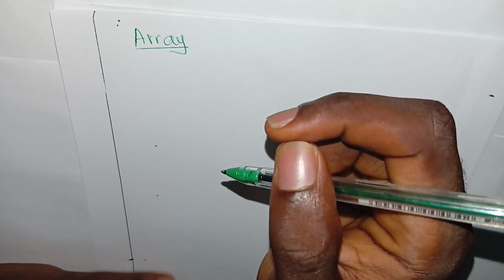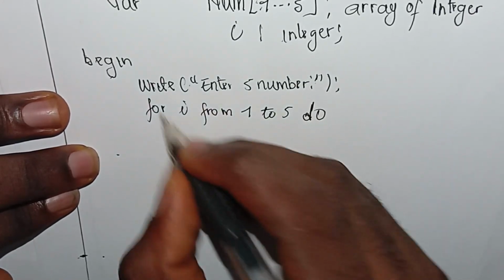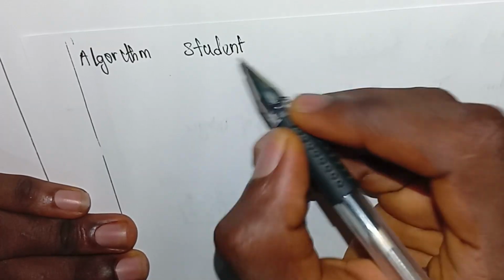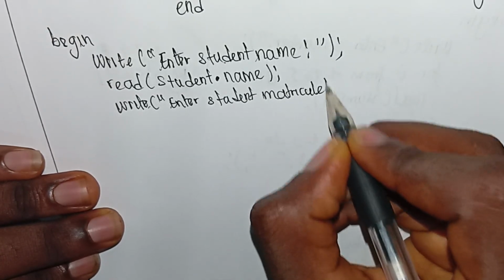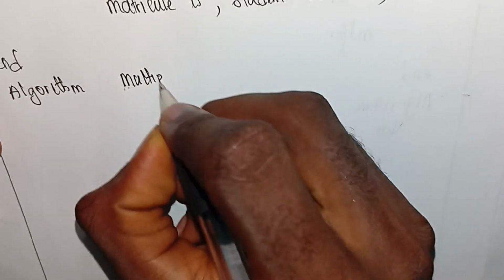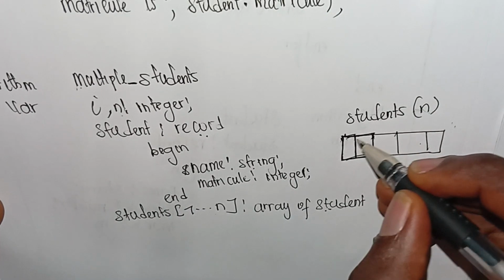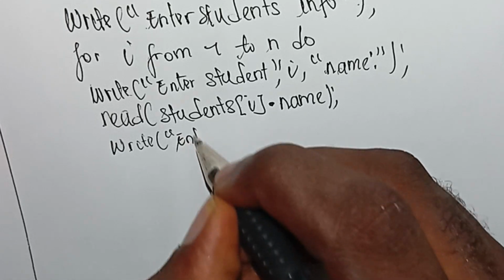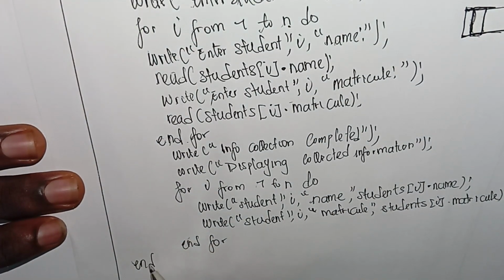Data structures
Data structures in algorithms. Arrays and records in algorithms. This video demystifies the complexity of arrays and records and bring solved examples on both arrays and records combined in one big solution
video timeline.
0:00 Arrays definition and operations that could be carried out on arrays
1:22 example on array. How to declare and use an array in an algorithm
6:07 Records and examples
12:43 Example on arrays of record